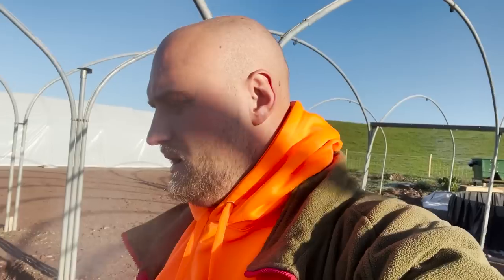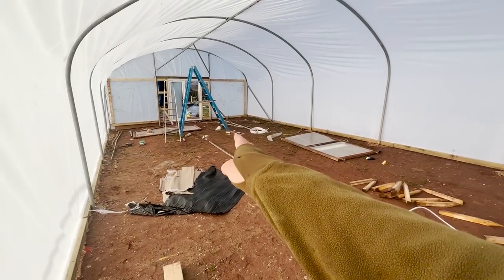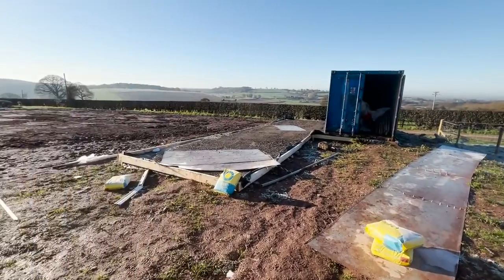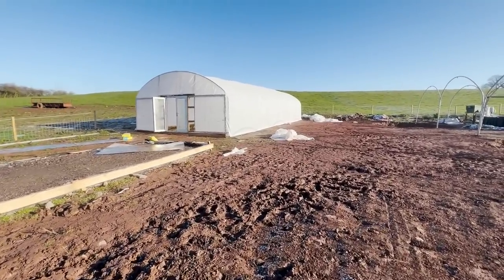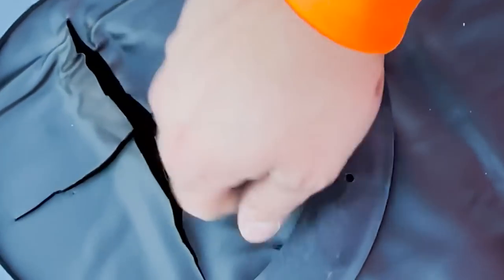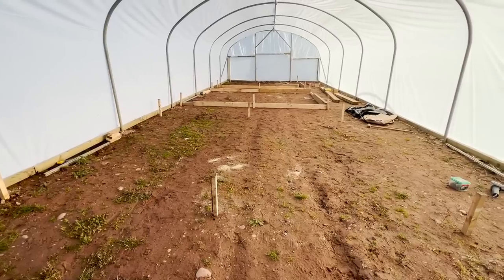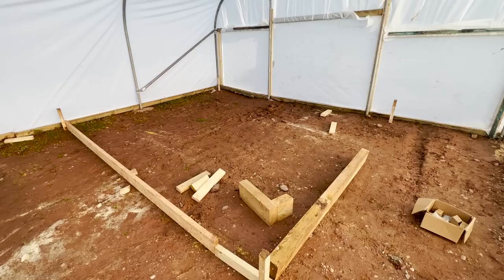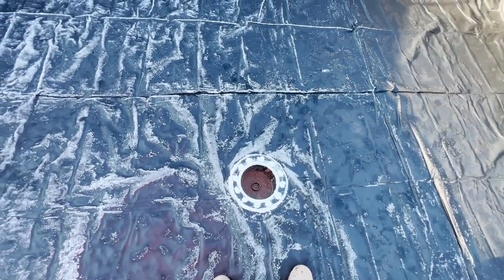Bottom drain fitting to a box weld liner! ***Heated Koi House Build Part 13***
Join me in todays video as we go through Bottom drain fitting to a box weld liner! ***Heated Koi House Build Part 13***

In todays episode we go through Bottom drain fitting to a box weld liner! Fitting a box weld liner to a bottom drain can be very daunting, however with the right tools, and some patience, it can easily be achieved. My Number one tip would be measure twice cut once! Just take your time and it will be an absolute breeze.

The koi house will be home to over 150,000 koi ranging from 3 inch to 90cm! There will be over 40 different vats of fish to choose from, and whole host of different variety's of koi.

Over the next 12 weeks, i will go through how we are going to be sourcing our water, our electricity but most importantly, how we are going to be filtering all of out koi vats!

All of the fish you see will be from Yoshikigoi koi in poland, bred by master breeders Jos Aben and Merv.

The reason for this is ALL of our fish will be KHV,SVC & CEV free at source. This means any of our fish we place in your ponds, will come fully health checked and certified.

Yoshikigoi Farm is the largest Koi Farm in Europe.  Their “Yoshikigoi” are ranked among the best koi outside Japan. Yoshikigoi Management (UK) Limited, trading as Yoshikigoi UK, is the central point of contact for UK based Dealers and Individuals interested in all things Yoshikigoi including Koi; Yoshikigoi Food; Minerals & Treatments; Jos Aben's Book and buying trips to the Farm.

Trip Details:
Departing Luton Airport (Friday) and leaving Poznan Airport May  (Monday) Flight are around £70 Return
Hotel £102 for 3 nights including breakfast
Airport Transfer and travel to and from the koi farm £40
Average cost of an evening meal including drinks £15